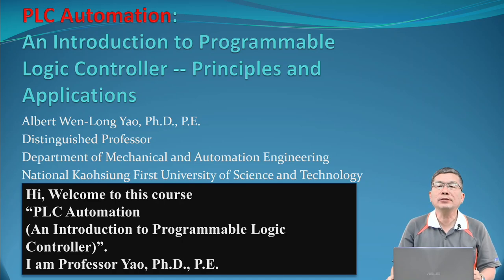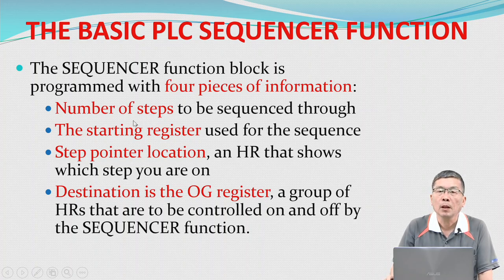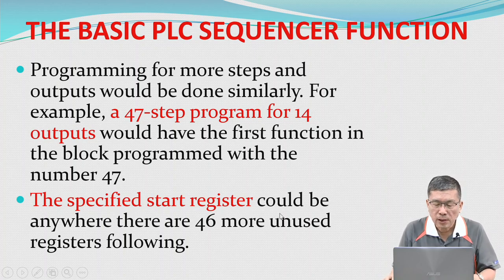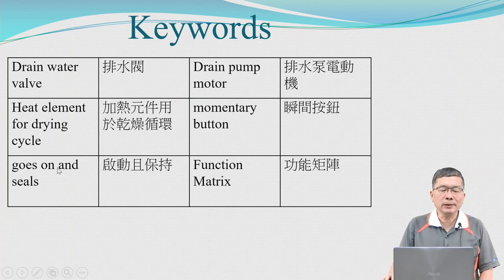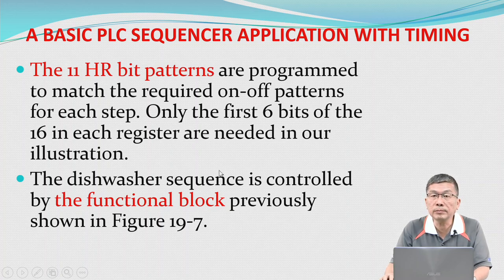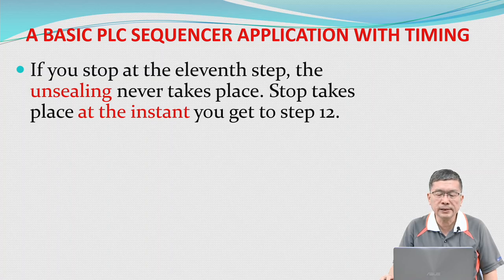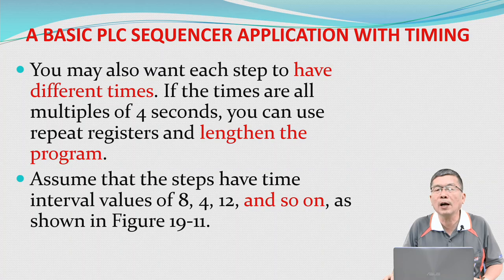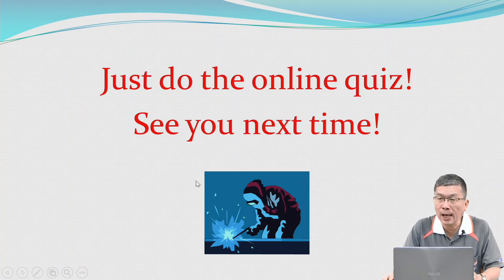9 2 2 BASIC PLC SEQUENCER FUNCTION ch19 PLC Sequencer Functions